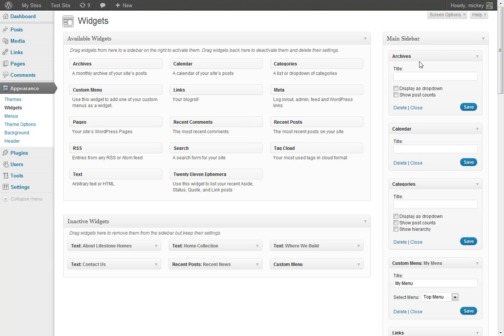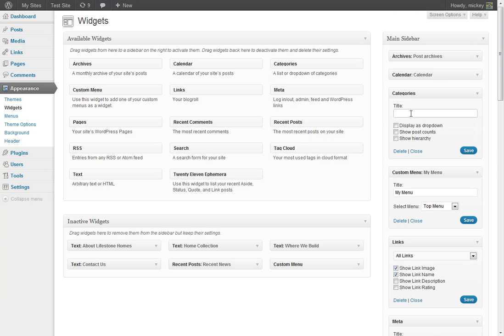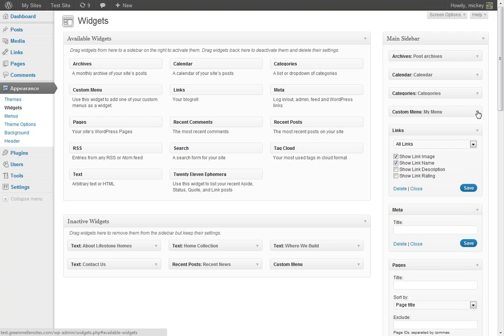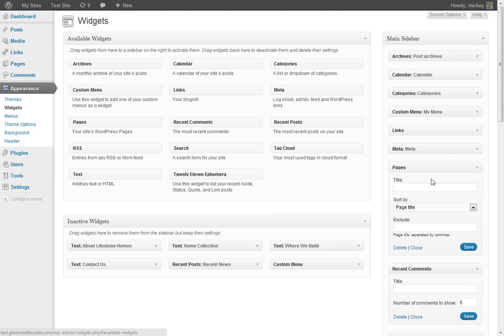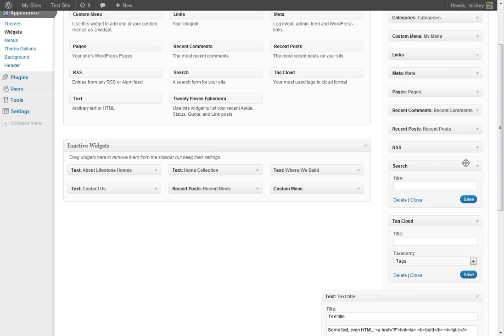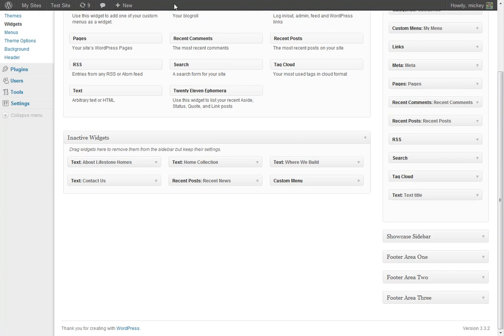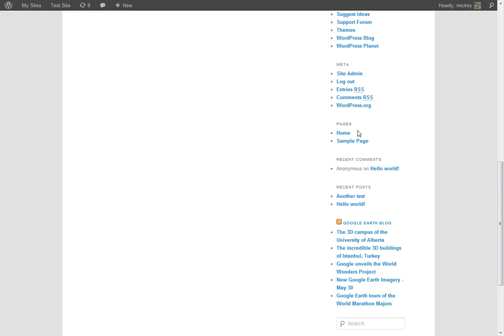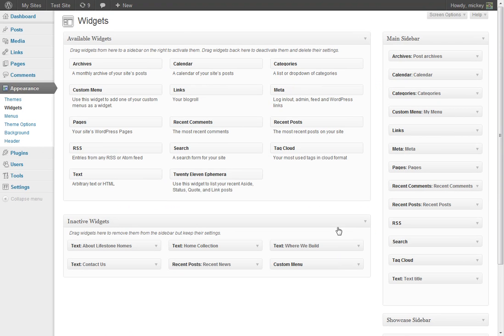A quick look at how all of the default WordPress widgets work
WordPress comes pre-loaded with a handful of useful widgets.  Here is what they are and how they work.